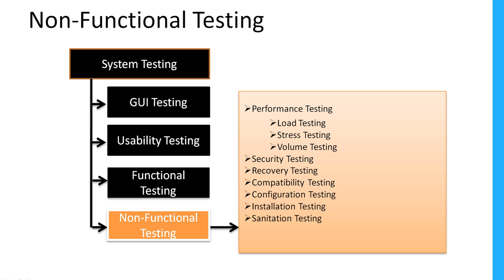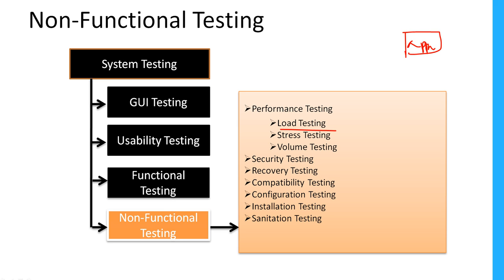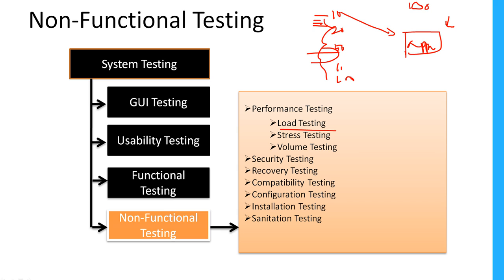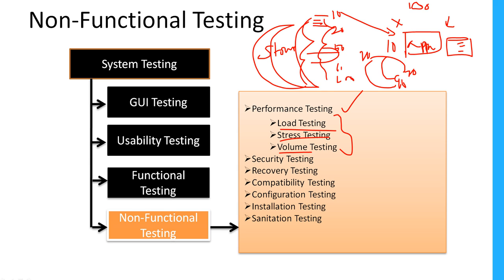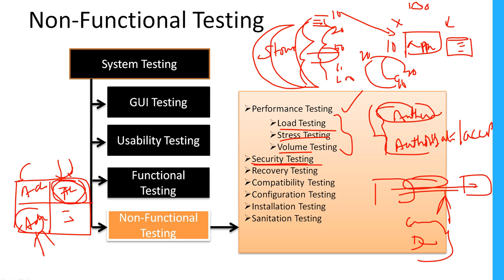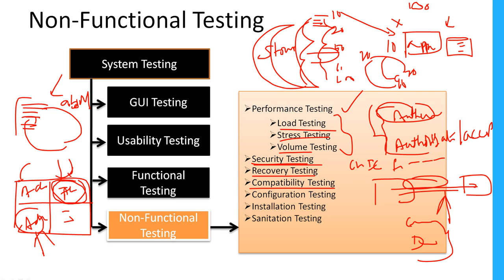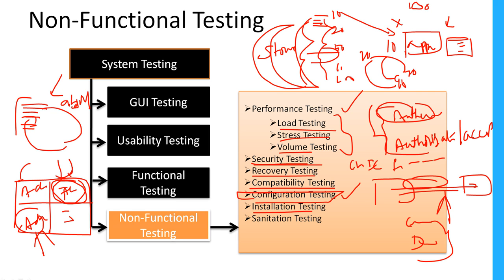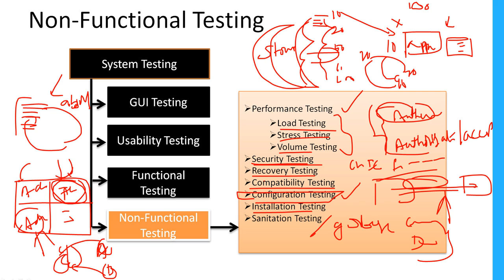Manual Testing - Non Functional Testing & Types of Non-Functional Testing